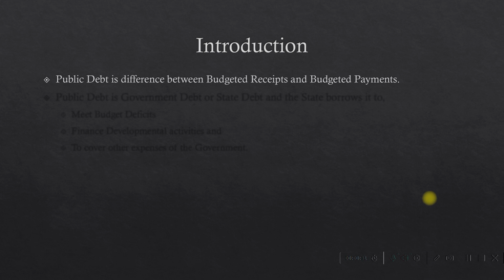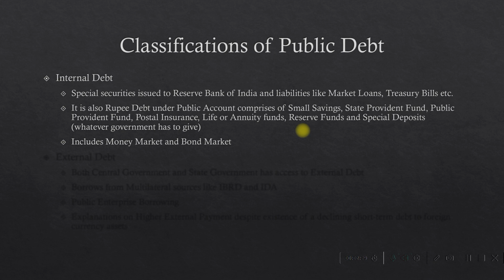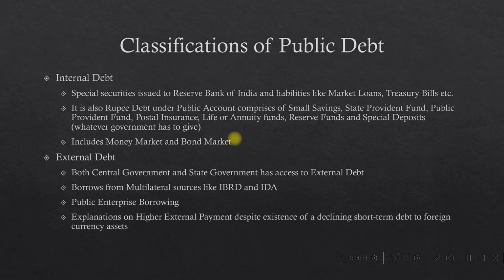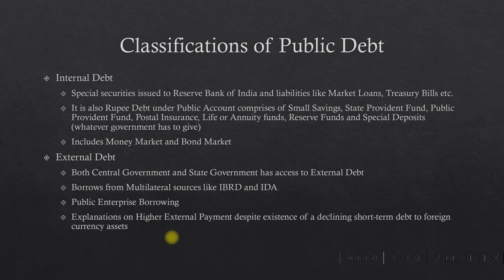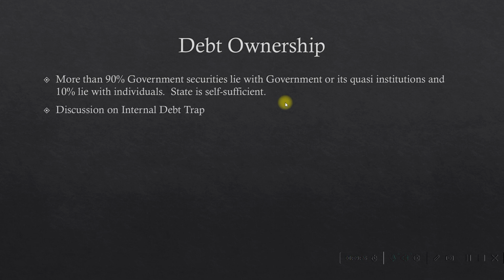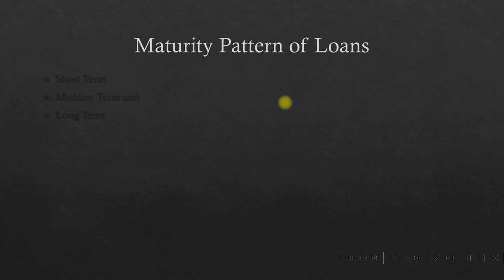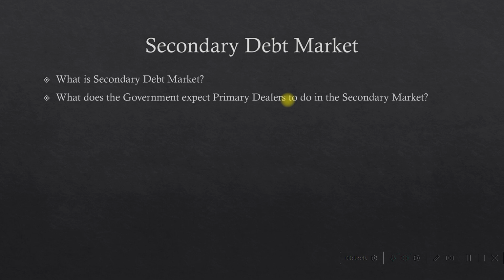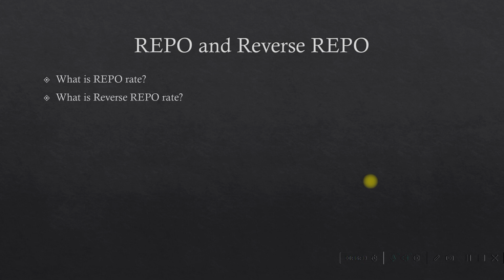Public Debt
This classroom session discusses Public Debt.